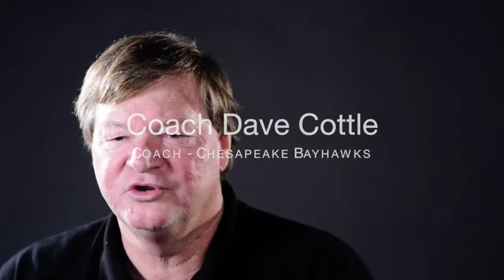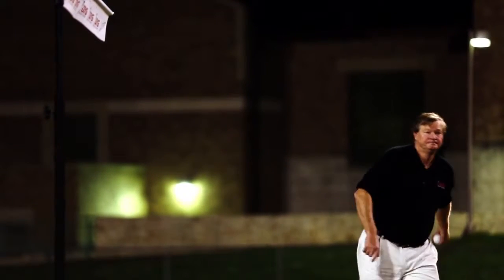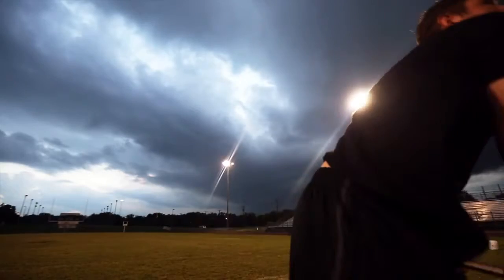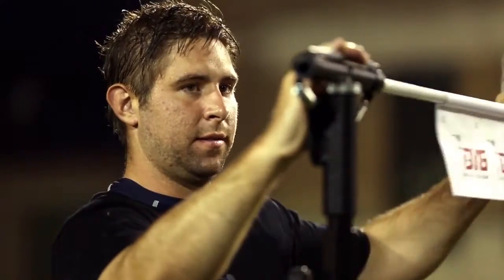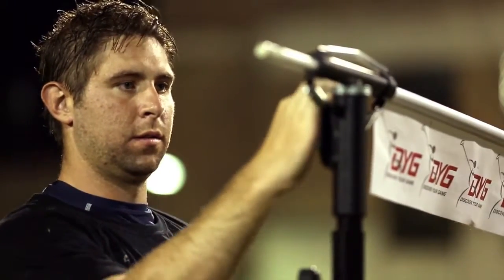Coach Dave Cottle - Discover Your Game